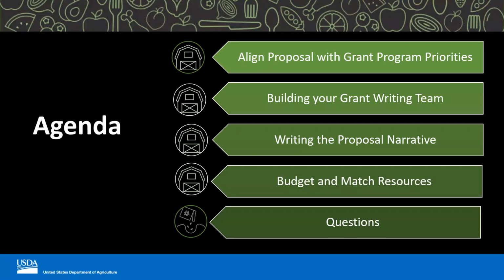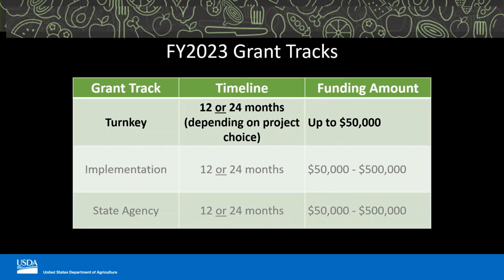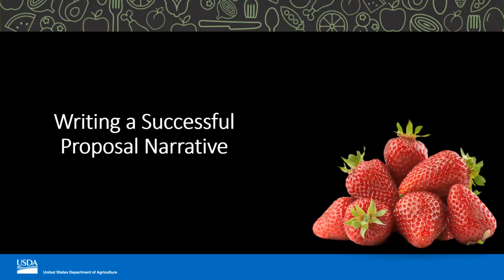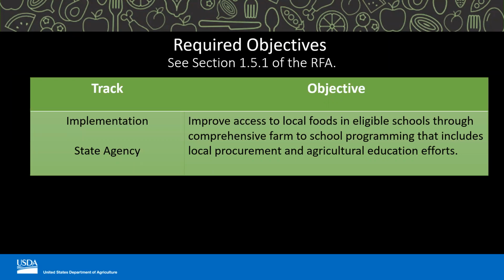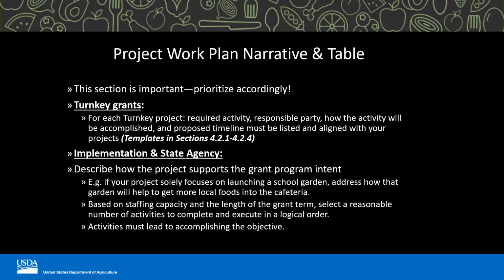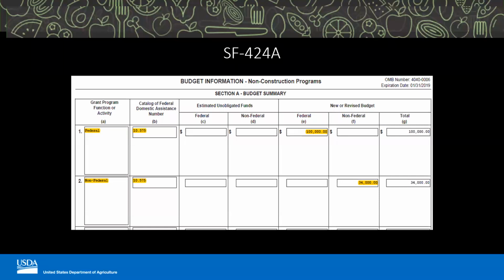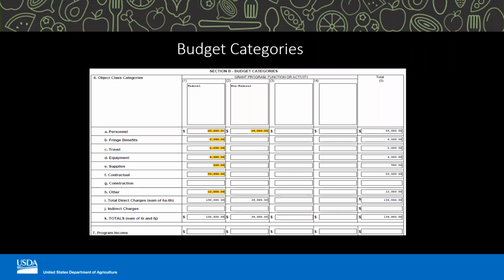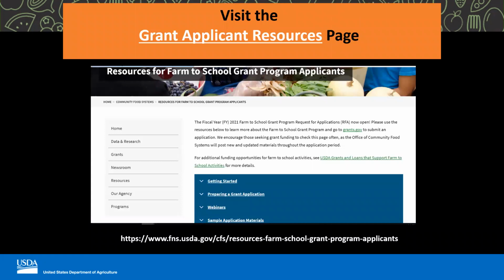Getting Your Grant Package Together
During this webinar, we explored the key characteristics of a competitive Farm to School Grant application. We reviewed the required components and provided technical assistance on how to submit a complete application. Attendees learned tips for writing a succinct application that clearly outlines farm to school projects.